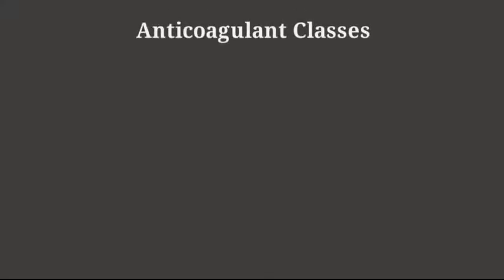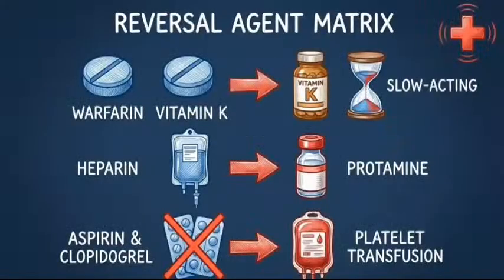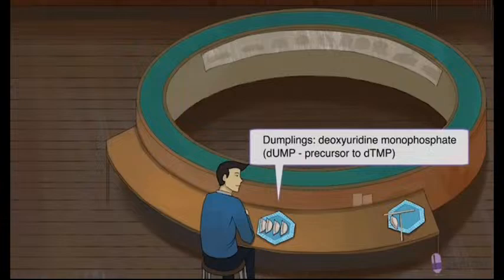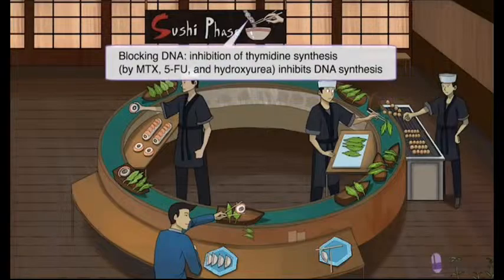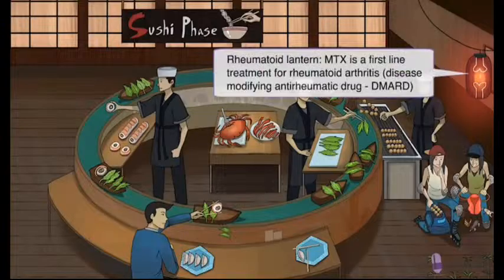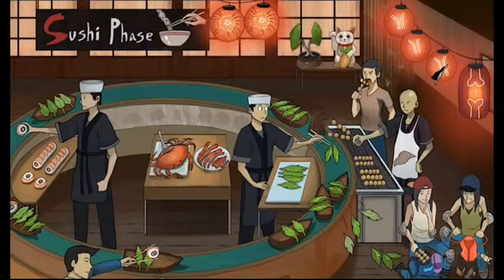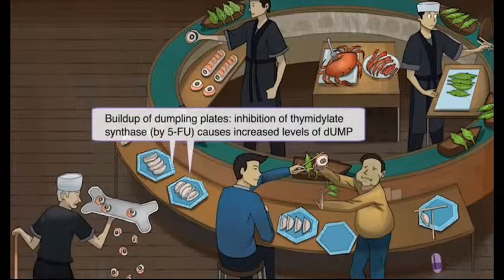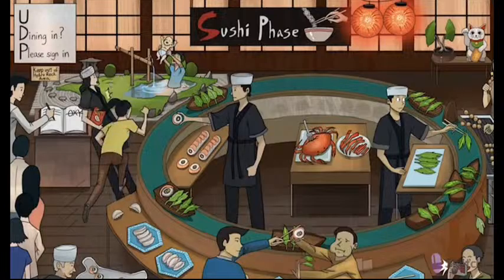study pharmacology with me , STOP Memorizing Drugs! Learn This Trick Instead 💊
Medical education and science make easy is my way to learn ,want to share it